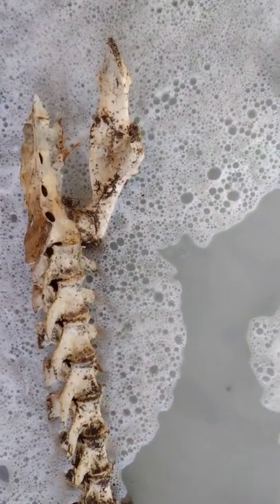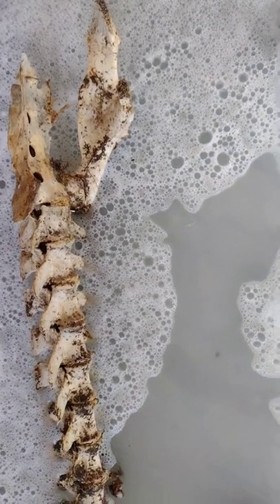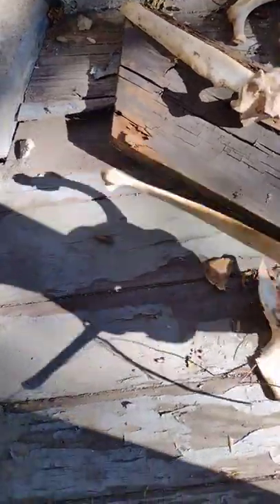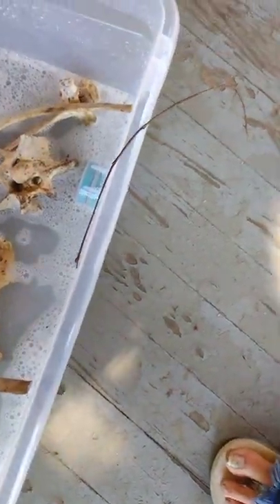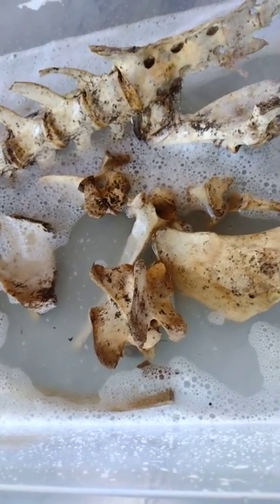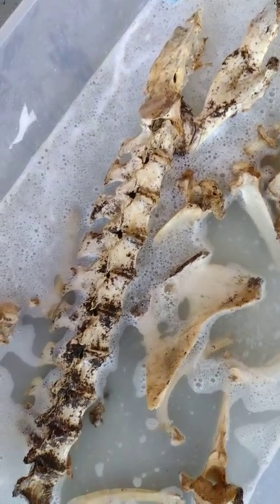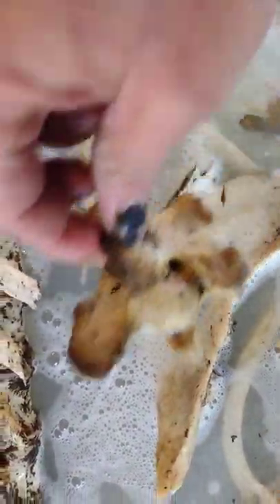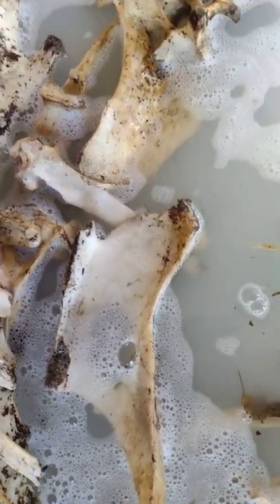I recorded this today because I want to make jewelry out of Bones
I did this cleaning out my porch today, getting ready for a yard workand a garage sale.